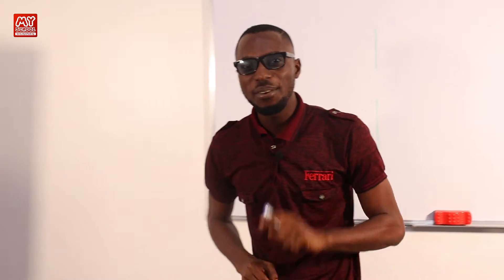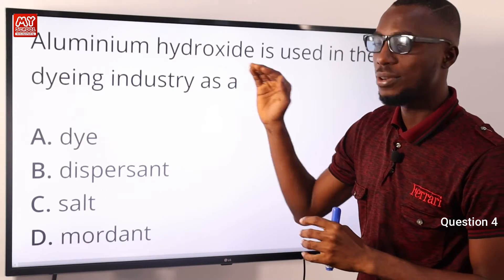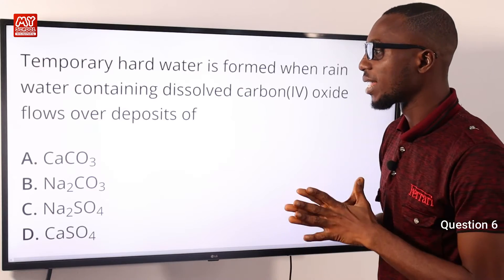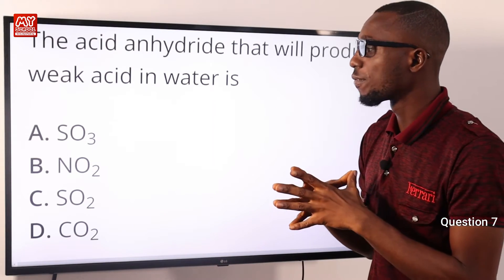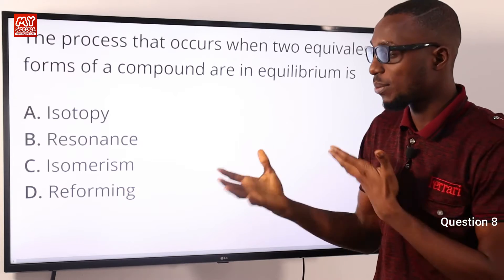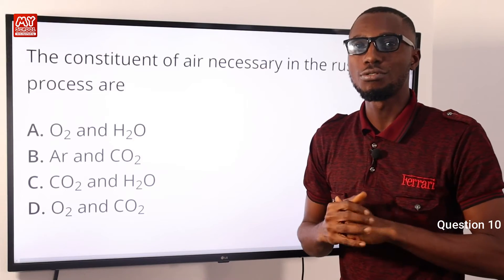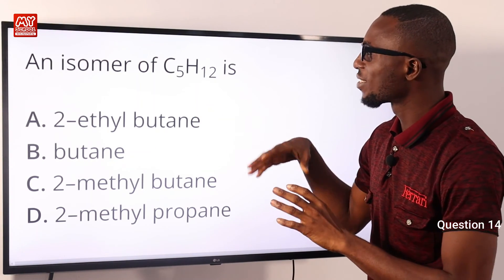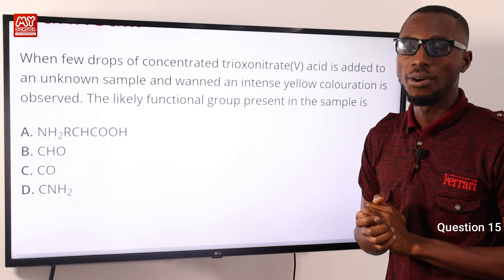JAMB CBT Chemistry 2017 Past Questions 1 - 15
1. JAMB CBT Practice Mobile App;
2. JAMB CBT Practice Software;